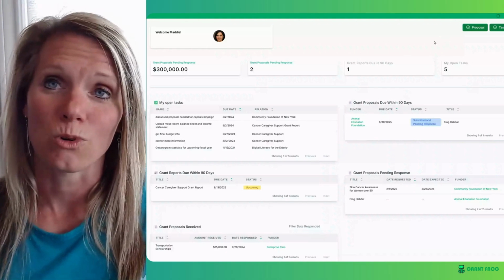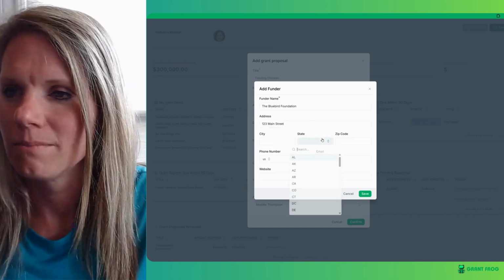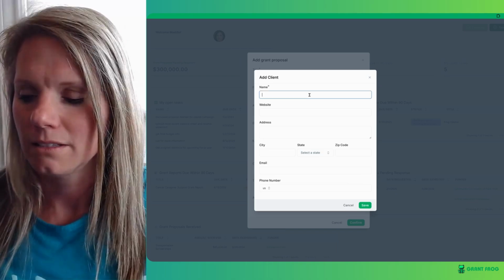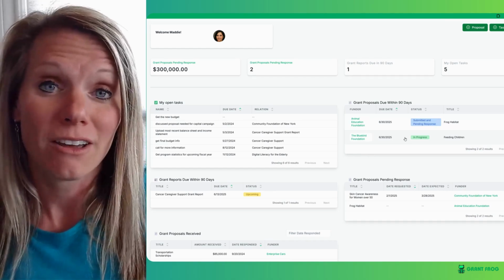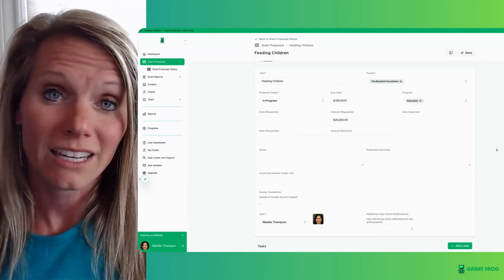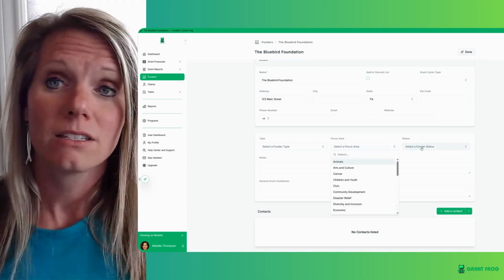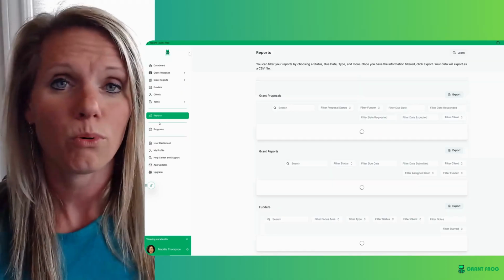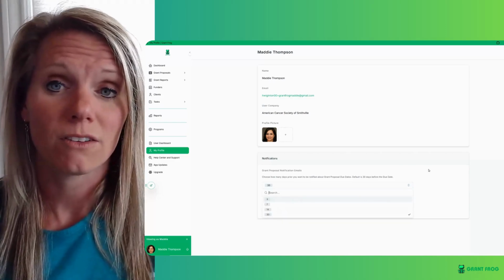Best Grants Management Software for Nonprofits 🐸 (Grant Frog Overview)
👋 Managing all of your grant proposals can get overwhelming. When you're trying to keep up with grant deadlines, funders, all the tasks related to a proposal, and clients, you need a way to keep everything organized and not miss anything!

Check out Grant Frog 🐸 - a grants management system for grant writing professionals!

👉 Built by Hannah, who's been a professional grant writer for 14 years, and who understands the grants process and what you need.

We'll walk you through the process of entering and creating a new grant proposal, using it to track funders, grant reports, clients, and tasks. Plus how to report on everything.

💬 CHAT WITH US: Just go to GrantFrog.com and click the chat button for any questions you have.

📝 Stay Organized: Grant Frog makes it easy to keep track of all your grant management tasks.

Experience how our tool can streamline your grant management process!